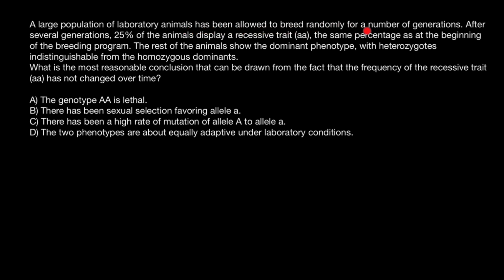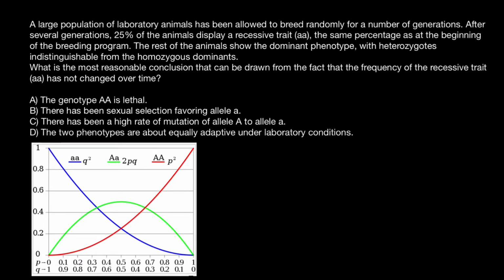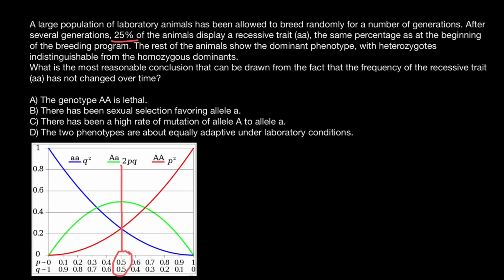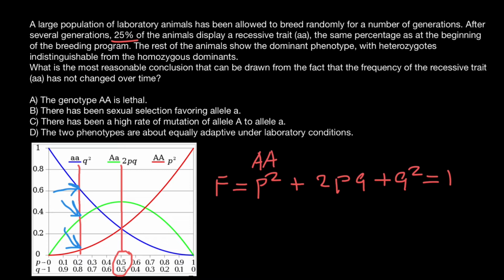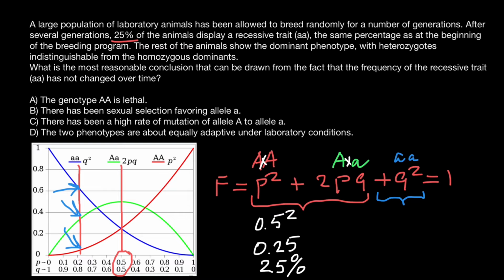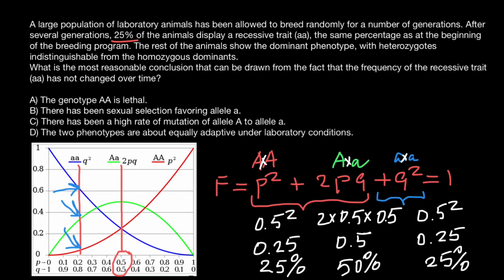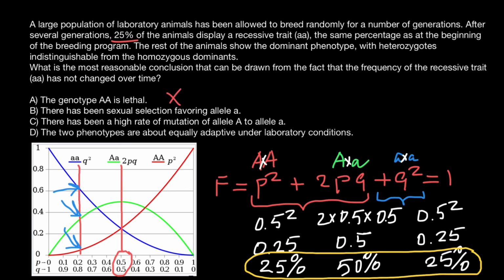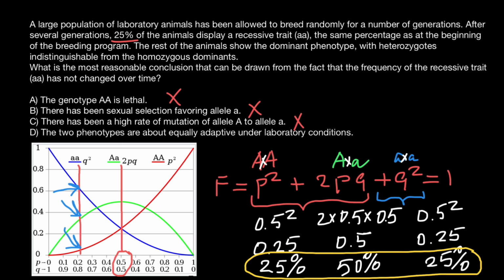How Allele, Genotype and Phenotype frequencies correlated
In nature, populations are usually evolving. The grass in an open meadow, the wolves in a forest, and even the bacteria in a person's body are all natural populations. And all of these populations are likely to be evolving for at least some of their genes. Evolution is happening right here, right now!
To be clear, that doesn't mean these populations are marching towards some final state of perfection. All evolution means is that a population is changing in its genetic makeup over generations. And the changes may be subtle—for instance, in a wolf population, there might be a shift in the frequency of a gene variant for black rather than gray fur. Sometimes, this type of change is due to natural selection. Other times, it comes from migration of new organisms into the population, or from random events—the evolutionary "luck of the draw."
In this article, we'll examine what it means for a population evolve, see the (rarely met) set of conditions required for a population not to evolve, and explore how failure to meet these conditions does in fact lead to evolution.

Problem:

A large population of laboratory animals has been allowed to breed randomly for a number of generations. After several generations, 25% of the animals display a recessive trait (aa), the same percentage as at the beginning of the breeding program. The rest of the animals show the dominant phenotype, with heterozygotes indistinguishable from the homozygous dominants.
What is the most reasonable conclusion that can be drawn from the fact that the frequency of the recessive trait (aa) has not changed over time?

A) The genotype AA is lethal.
B) There has been sexual selection favoring allele a.
C) There has been a high rate of mutation of allele A to allele a.
D) The two phenotypes are about equally adaptive under laboratory conditions.*